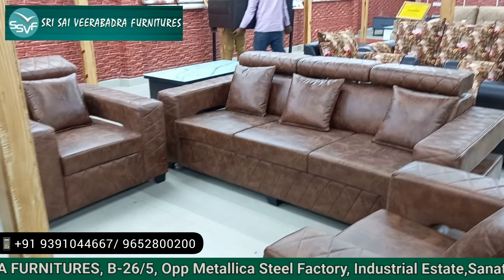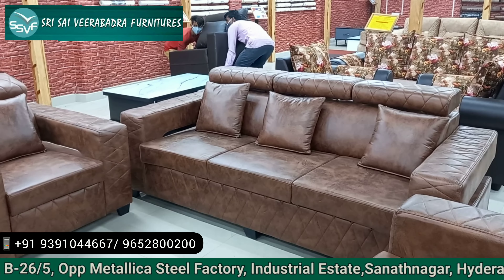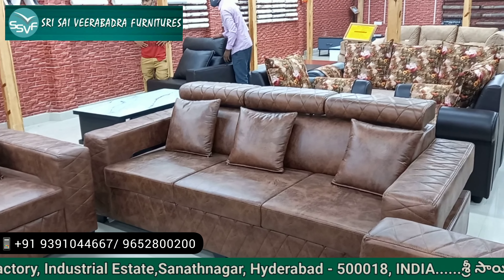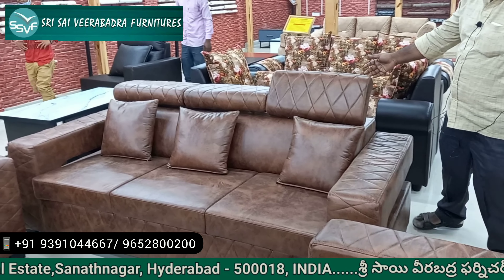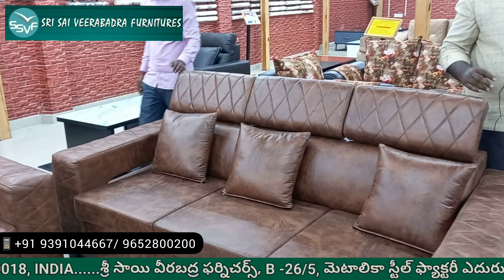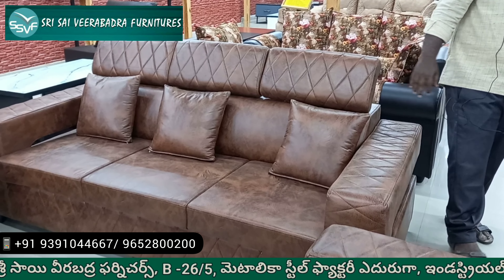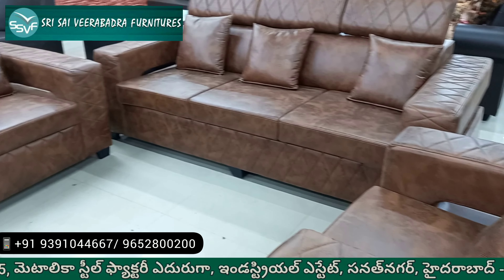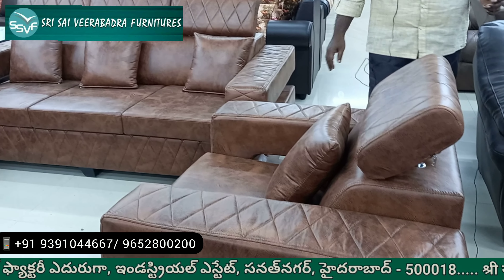Sofa Set 3+1+1 (Dimond Model) available @ Sri Sai Veerabhadra Furniture